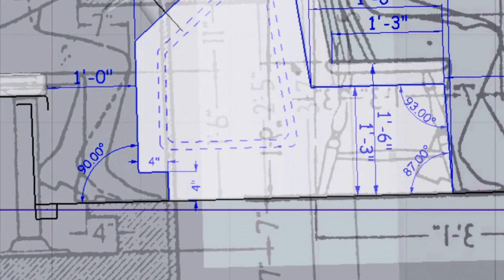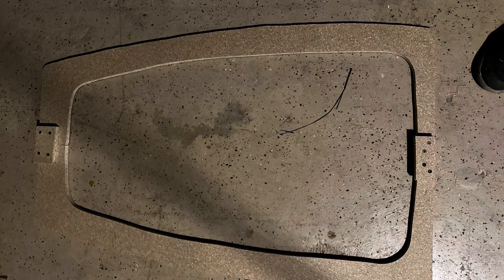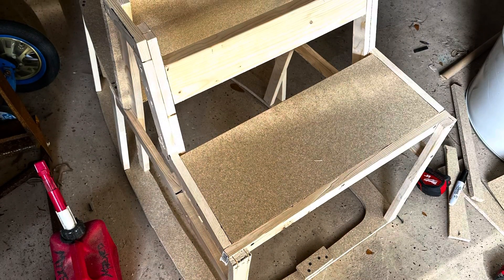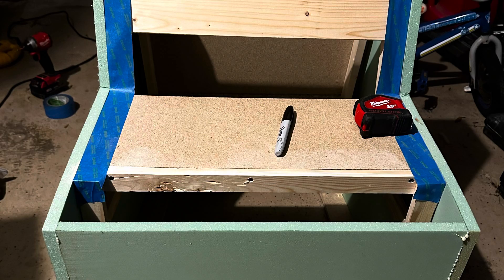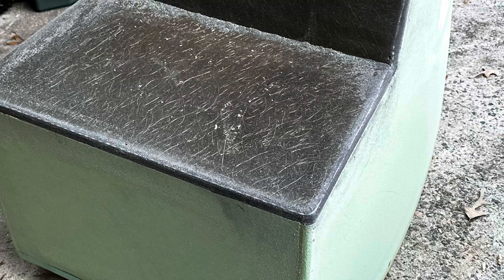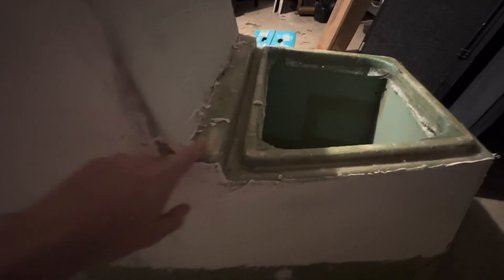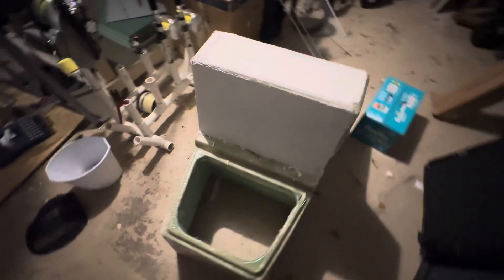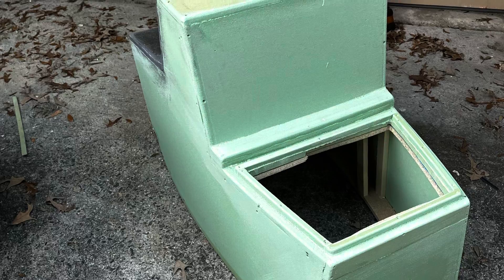Flats Skiff Build | Ep 4 Center Console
Video of building a custom center console for a technical flats skiff using composite foam core and fiberglass